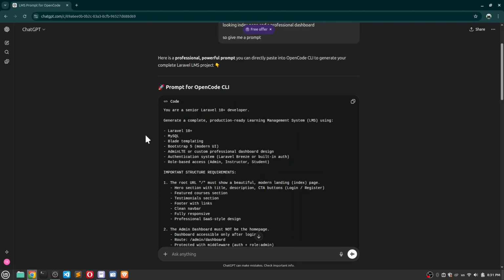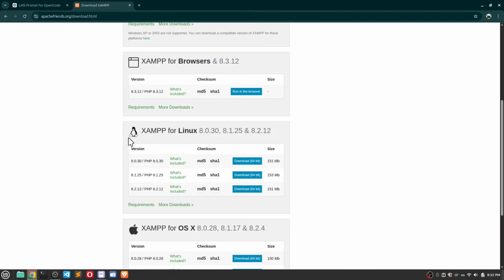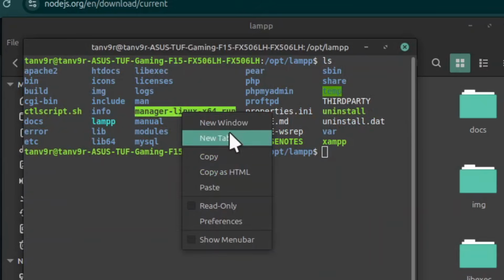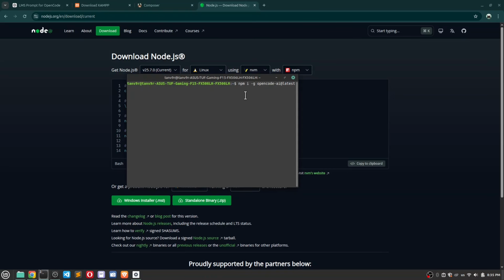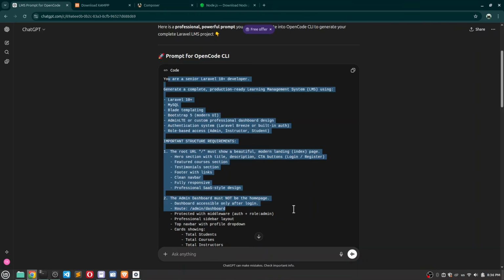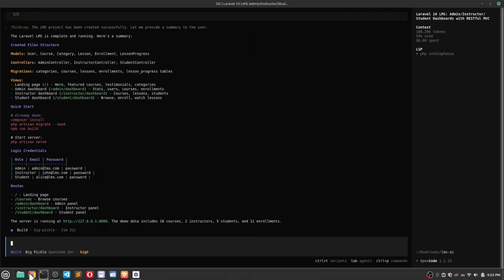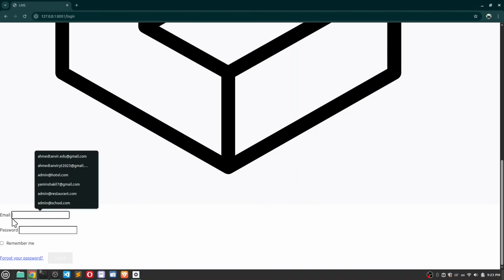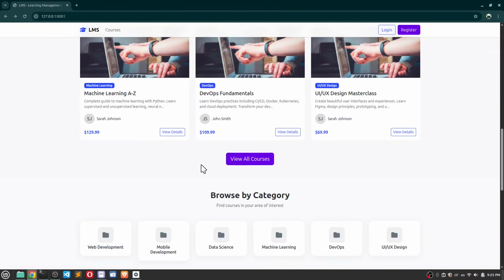I Built a Full Learning Management System (LMS) Using AI — Completely FREE!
In this video, I show you how I built a complete Learning Management System (LMS) using AI — 100% FREE and without writing everything manually.

Using AI tools and Laravel, I generated a fully functional LMS with:

✔️ Beautiful Landing (Index) Page
✔️ Admin Dashboard
✔️ Student & Instructor Roles
✔️ Course Management System
✔️ Lesson & Module System
✔️ Authentication System
✔️ Enrollment System
✔️ Clean & Professional UI

No paid tools. No expensive subscriptions. Just AI + open-source tools.

If you're a developer, student, freelancer, or someone who wants to build SaaS products using AI — this video is for you.

🔥 Perfect for:

Laravel Developers

Beginners learning full-stack development

Freelancers

SaaS Builders

AI Enthusiasts

lms project using ai
laravel lms project
learning management system laravel
build lms using ai
ai website builder free
opencode cli tutorial
laravel full project
ai generated laravel project
free ai for coding
build saas using ai
laravel admin dashboard
laravel project tutorial
complete lms system
ai coding tutorial
linux laravel project
xampp lampp laravel